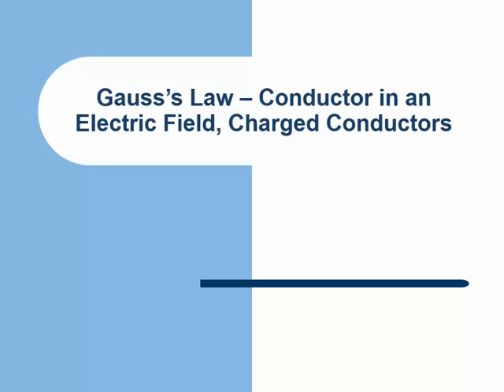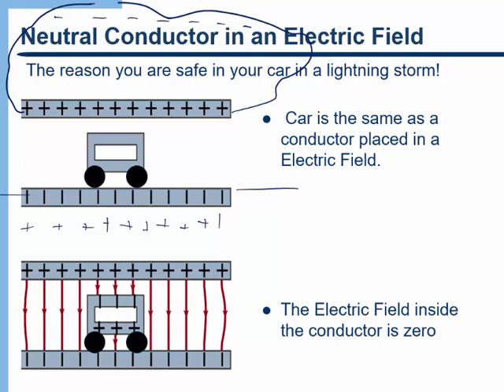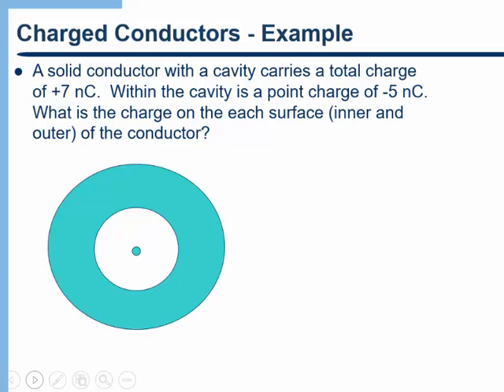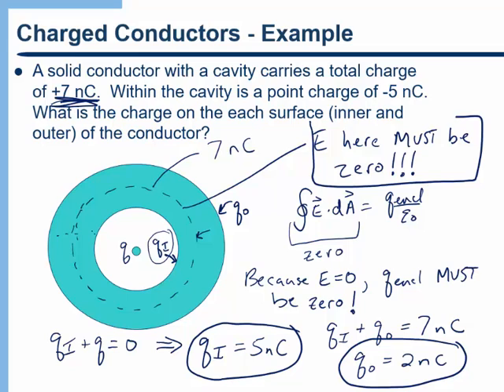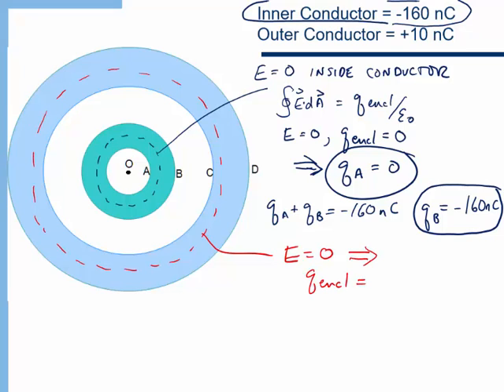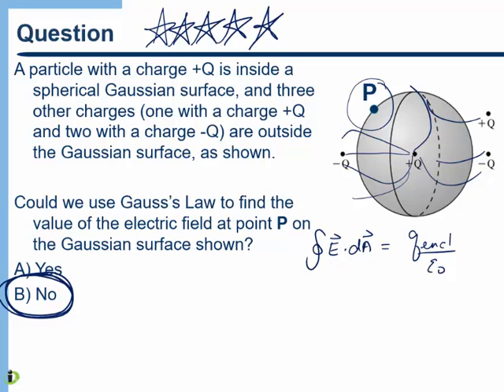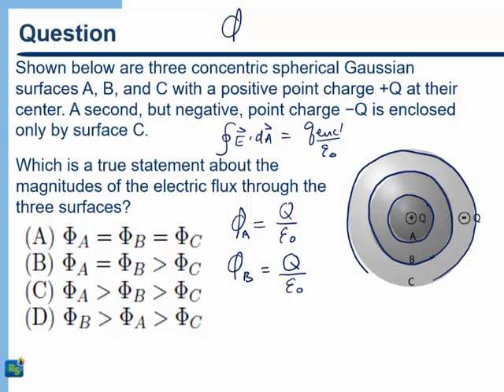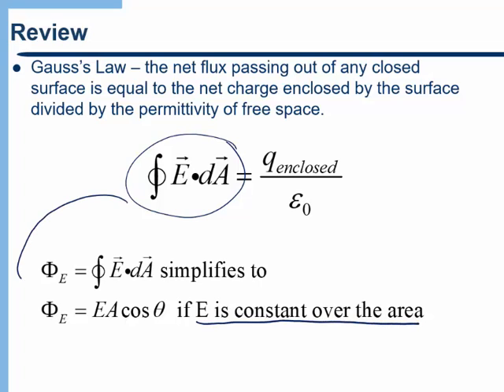Gauss's Law - Conductor in an Electric Field, Charged Conductors